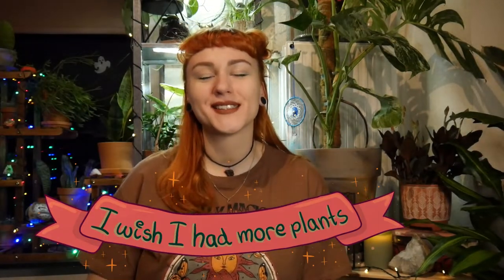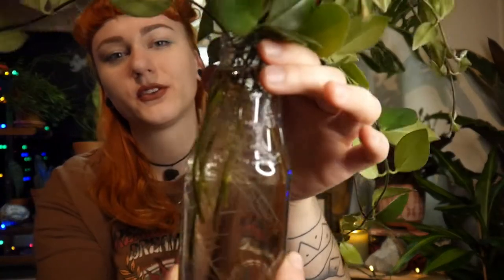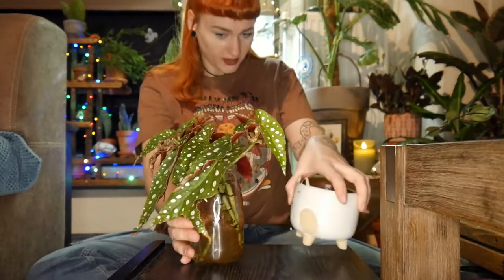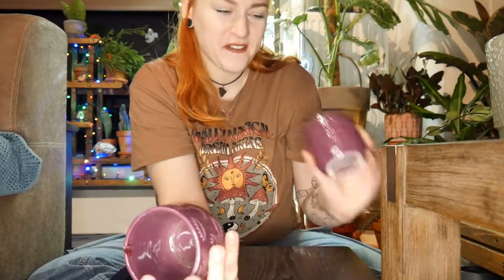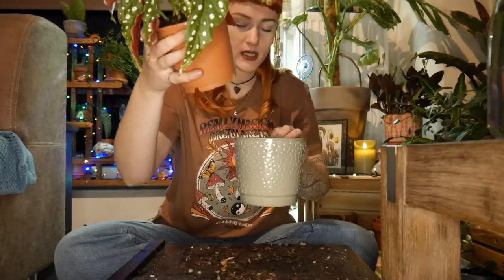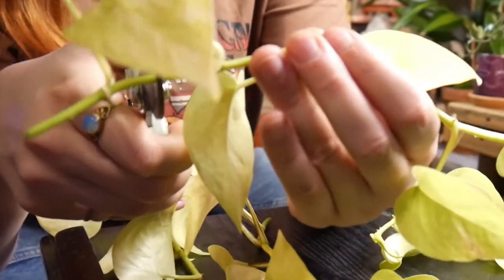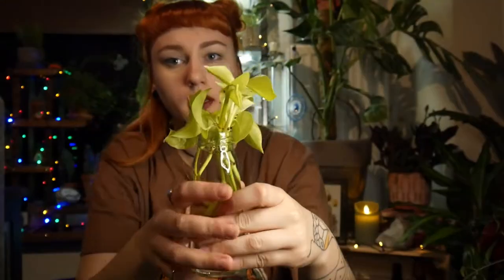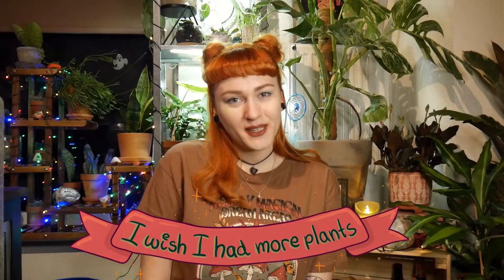Working on propagations: Begonia Maculata, Hoya Pubicalyx and more!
Hello plant friends! In todays video I will be potting up some of my propagations and also dealing with Neon Pothos cuttings from last video. Join me!